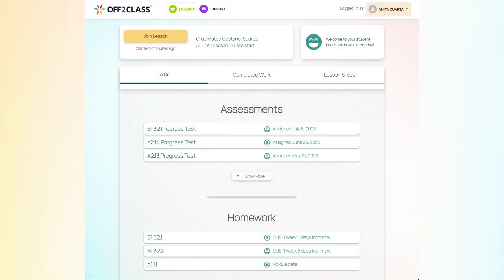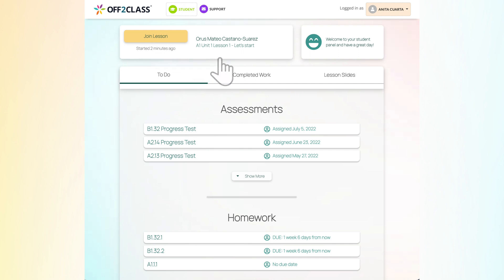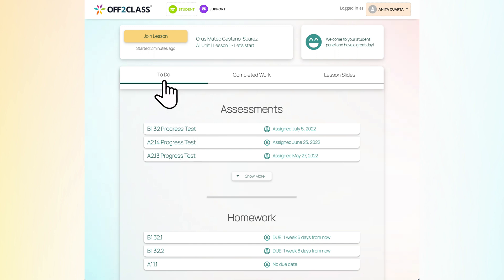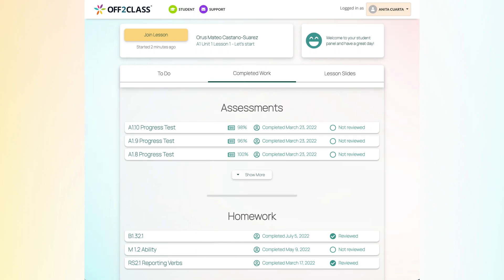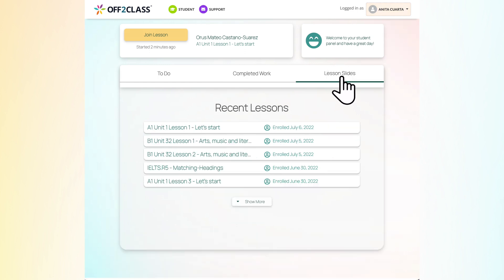Student Panel- Student Tutorial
In this video, product designer Orus will show you the Student Panel.

Watch the video to learn how you can:
- View all your assignments together in one place
- Review Teacher feedback
- Revisit slides